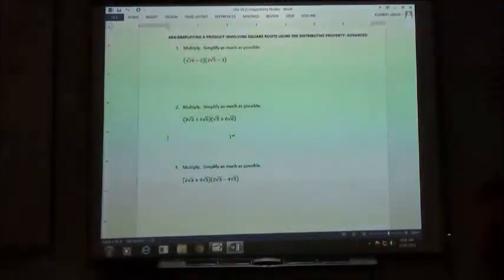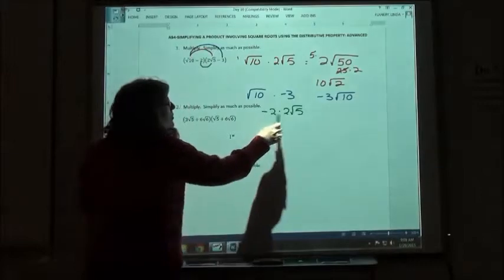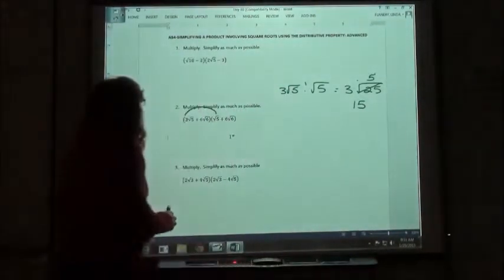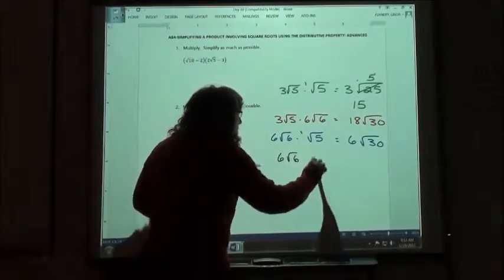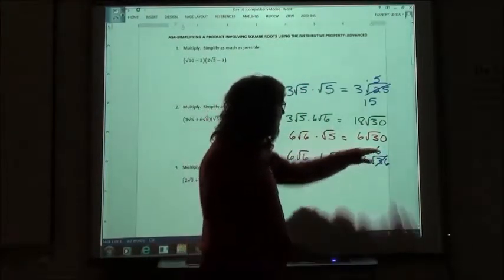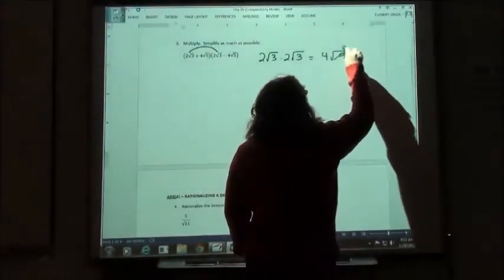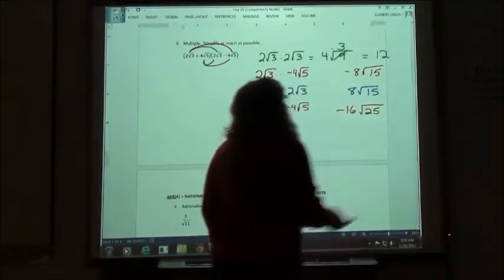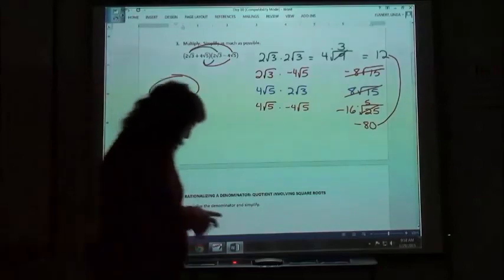A54-Slow version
College Alg.